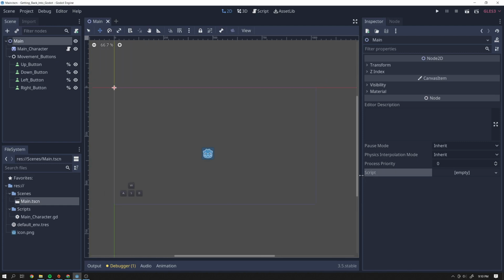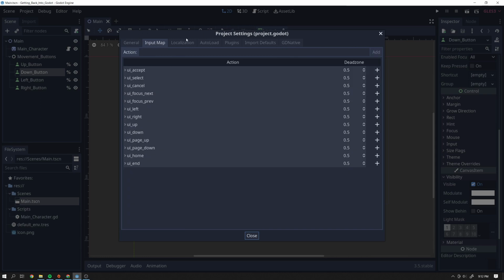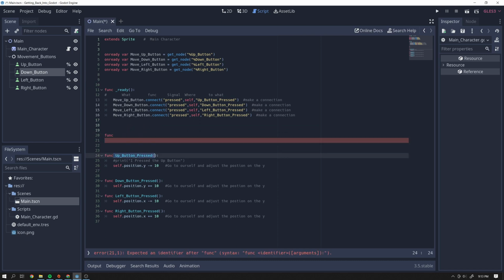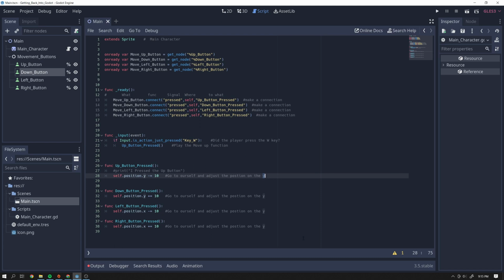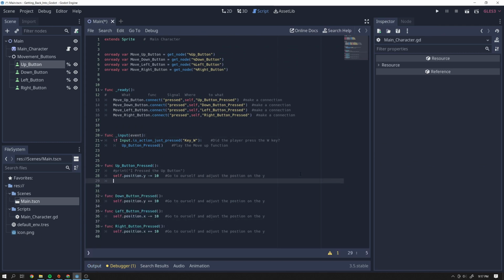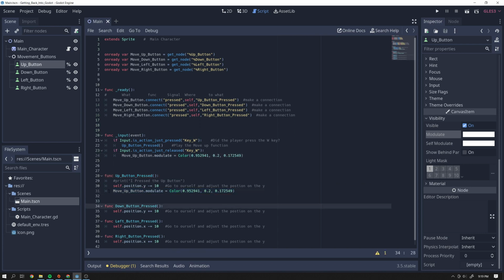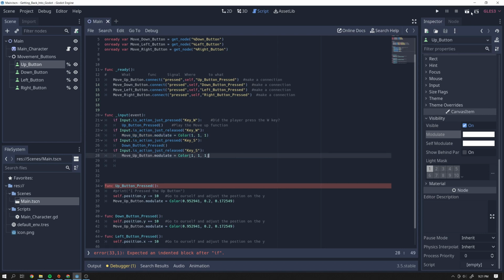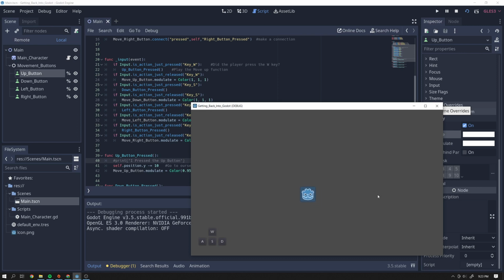001Buttons For Movement